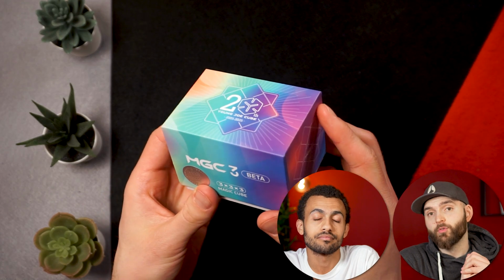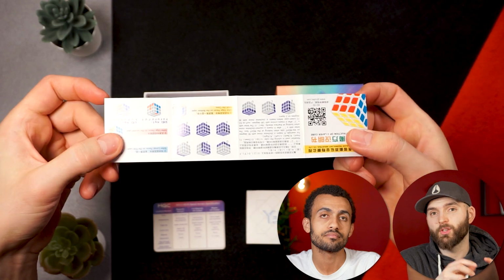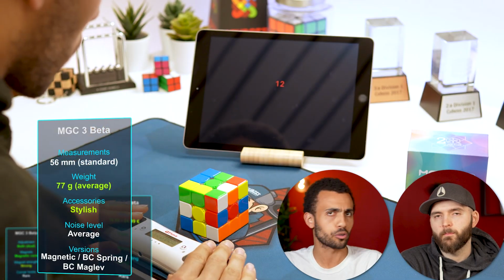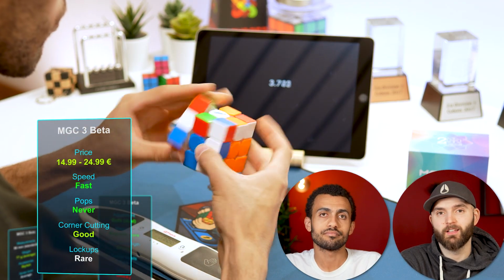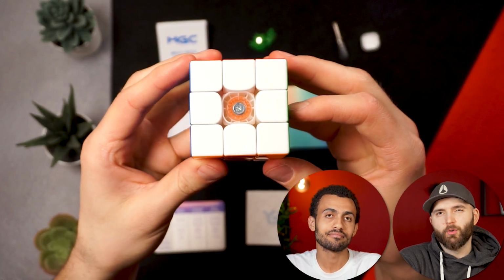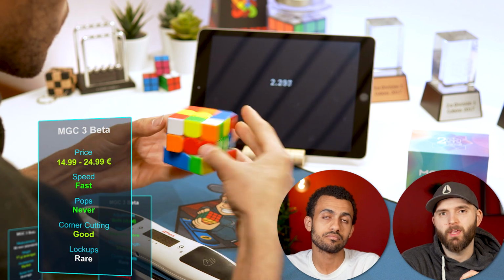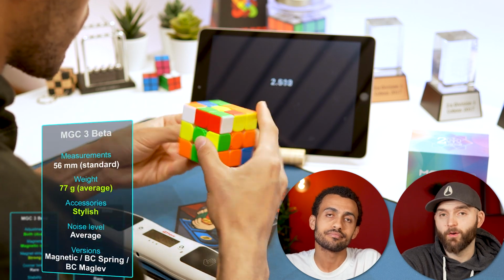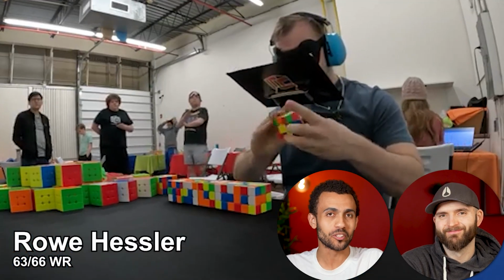We tried the World Record Cube: MGC3 Beta